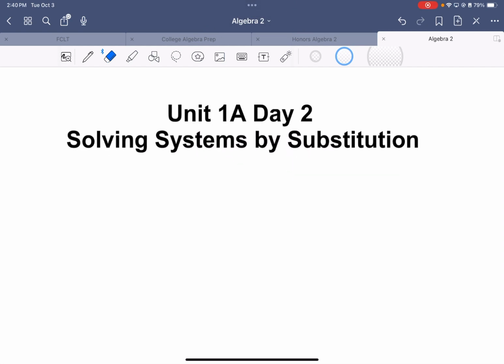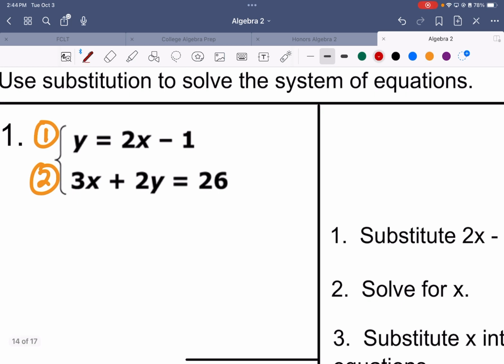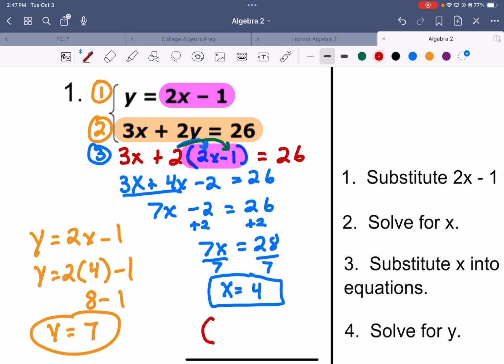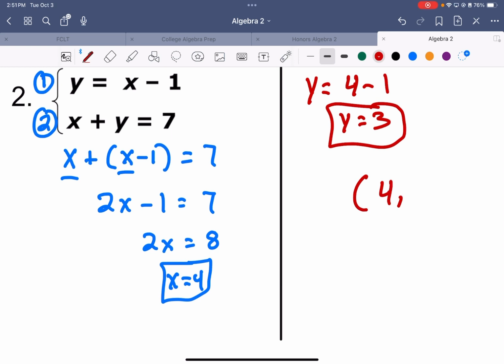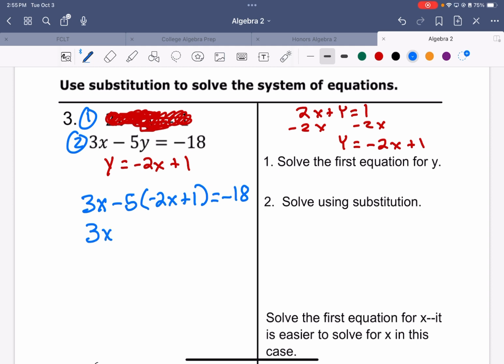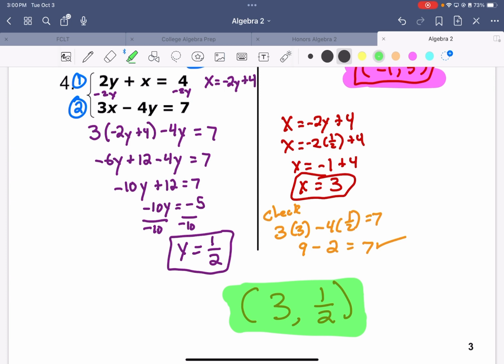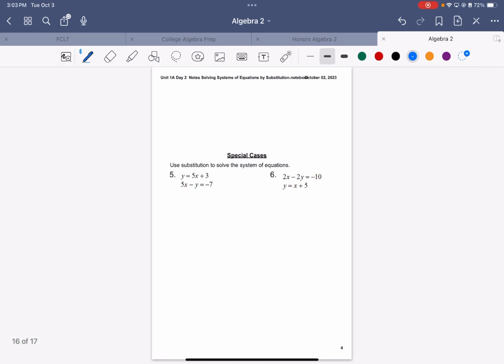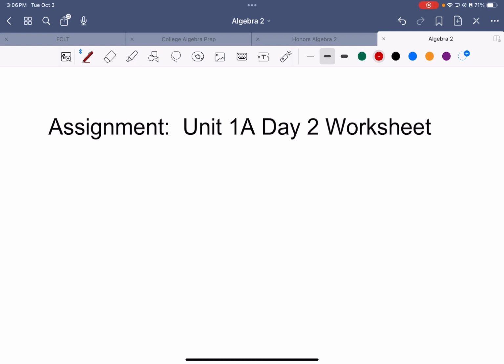Unit 1A Day 2. systems of equations substitution.